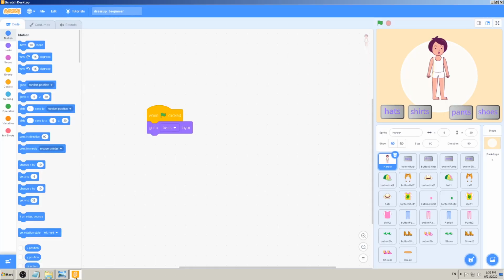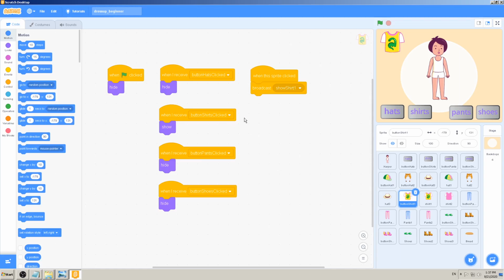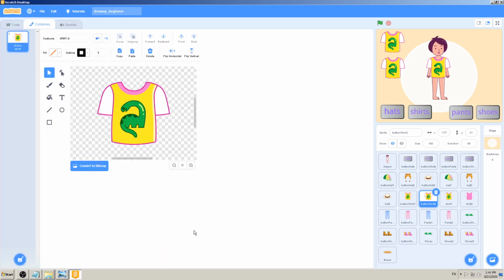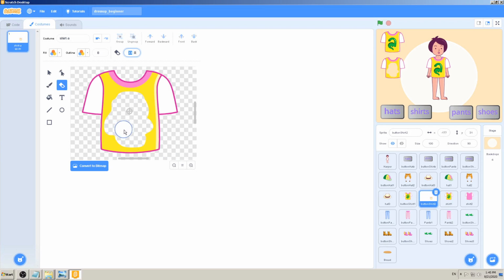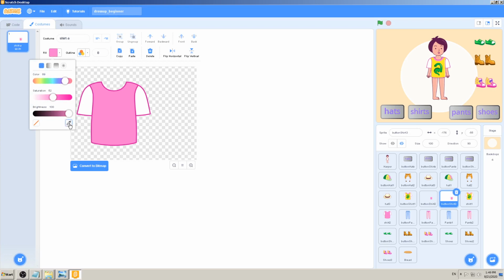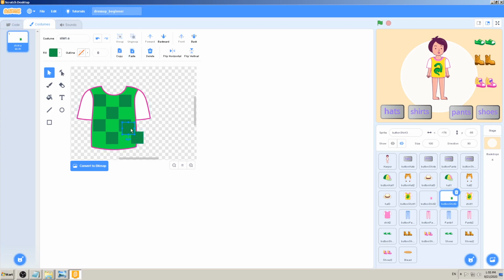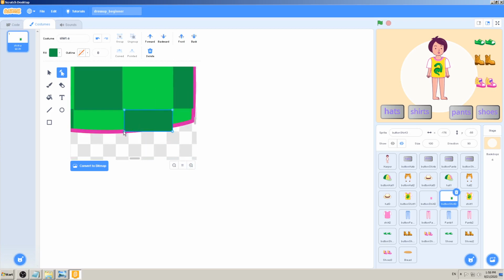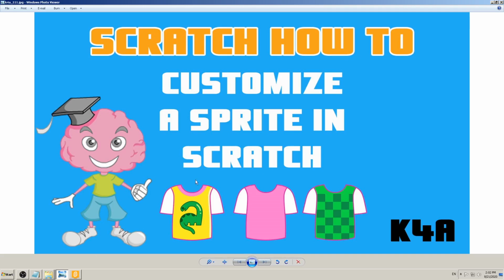How to customize a Sprite in Scratch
In this video we will learn how to customize a Sprite in Scratch.
But what that means at all ?
First things first, let us remind ourselves what Sprites are in Scratch.
Sprites are images which we use in Scratch, to represent our characters, enemies, everything on the screen.
Sometimes we will use Sprites which are already by default in Scratch, those are Sprites from Scratch Sprites Library.
But sometimes we will need something more original, more unique.
In that case, we have to make and create those images on our own.
Lucky for us Scratch has built in small image editor in itself, so we can draw in Scratch without leaving our game !
And that's what we are going to do today, we will draw a couple of new tshirt designs for our Scratch Dress Up game.
We wont start from blank screen, we will use already made tshirt as starting point.
That's why this approach is called customization.
It means we are using something already made and changing it to our needs.
In our case we will use dinosaur shirt and change it into pink shirt and green checker board shirt.